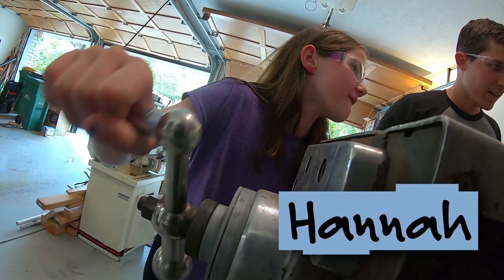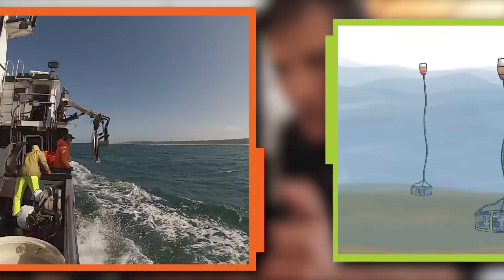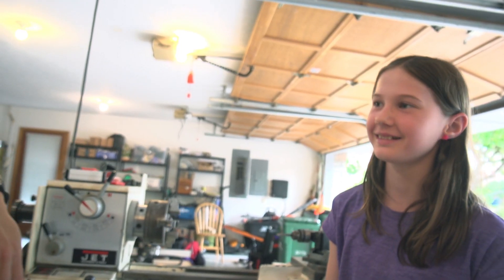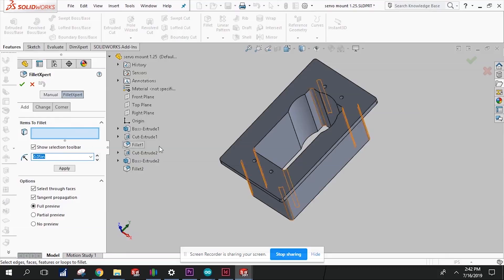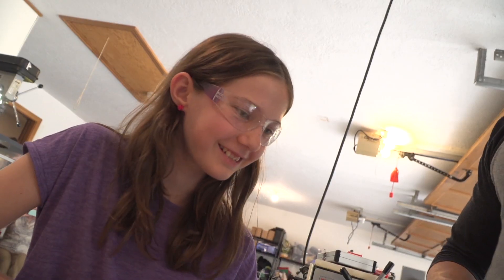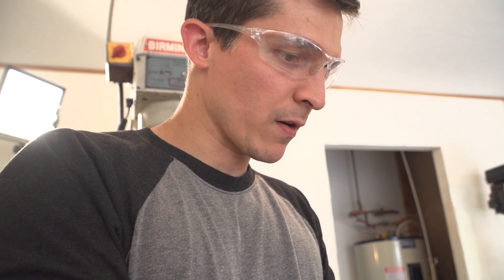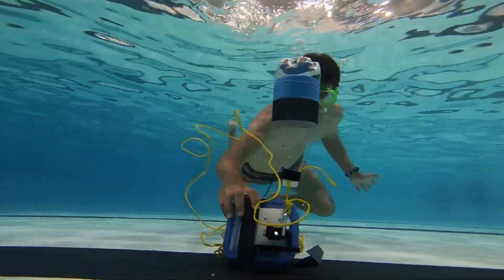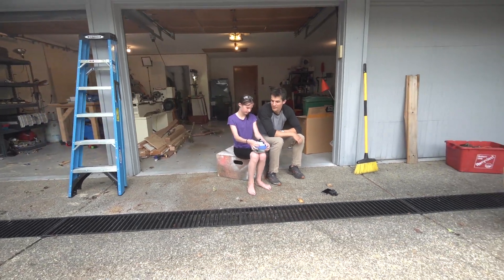Nate Invents: Whale-saving Crab Pot | Design Squad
Nate teams up with kid engineer Hannah to invent a better crab pot to prevent whales from getting entangled in fishing ropes.